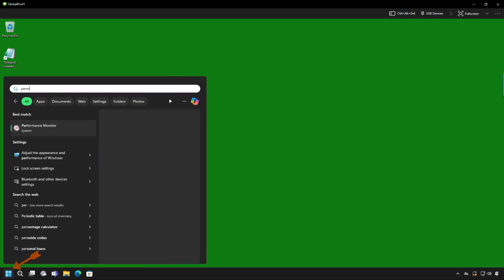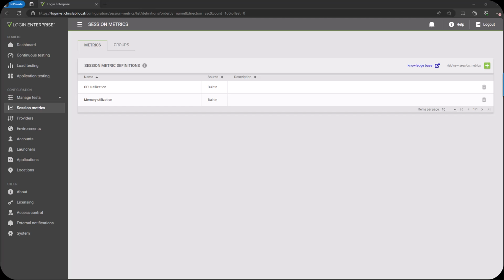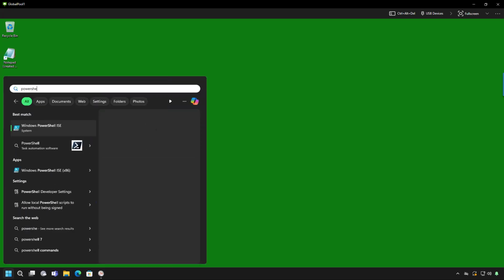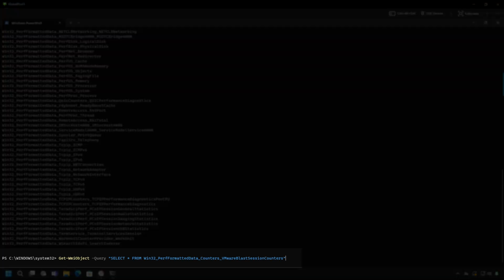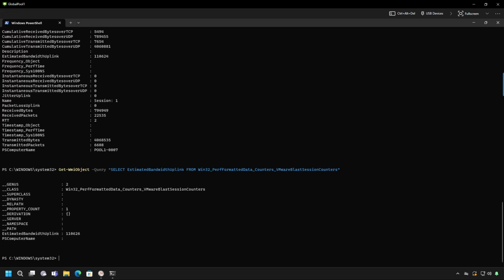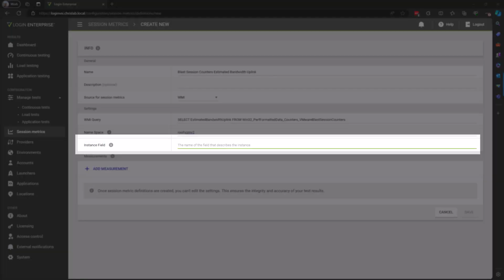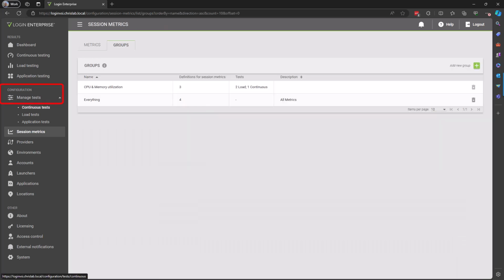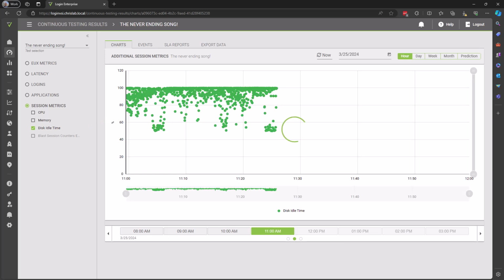Login Enterprise Custom Session Metrics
Creating LoginVSI Login Enterprise custom session metrics. This video explains how to create the custom session metrics using the Login Enterprise GUI, by pulling WMI and Perfmon data from the test machine, and then creating the metrics in the Login Enterprise console.